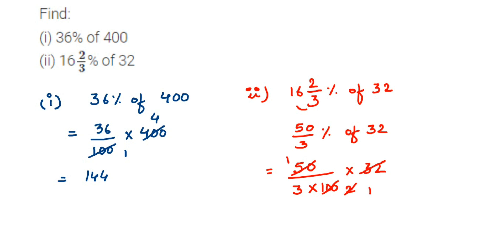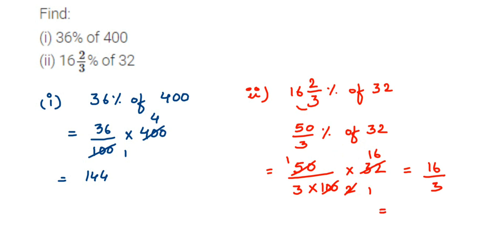Find:(i) 36% of 400 (i) 16 2/3% of 32